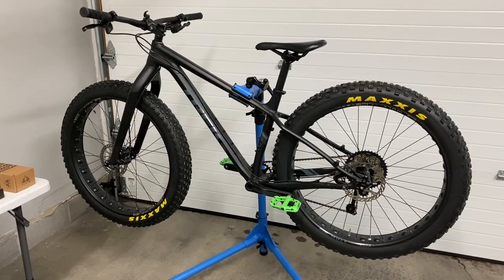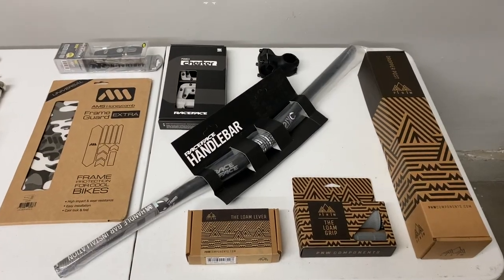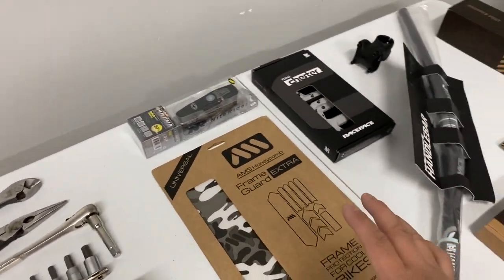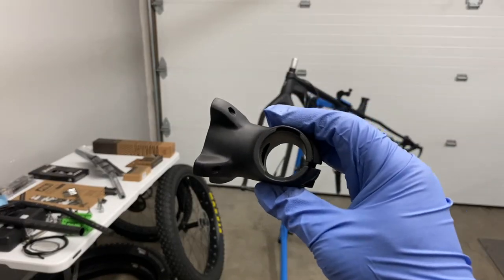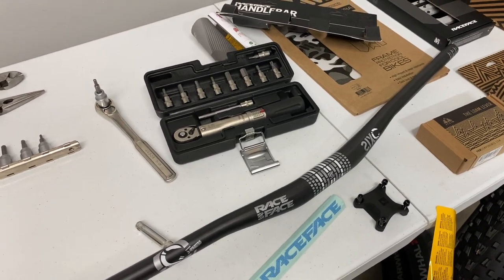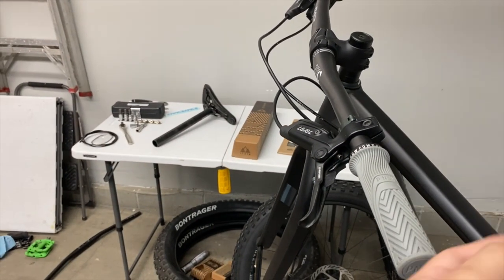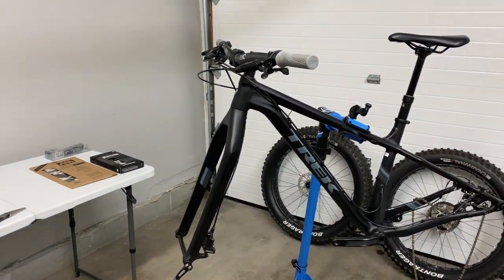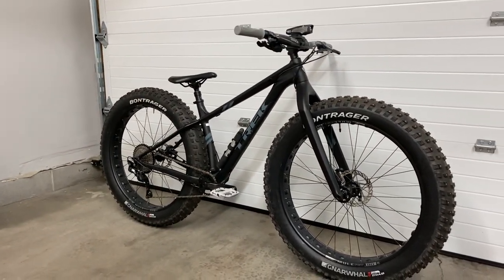Fat Bike Upgrades - MTB Vlogs Ep.02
*Recorded in Nov. 2020*

In this video, I showcase & install new upgrades for my 2018 Trek Farley 5. I wish I could say this video was sponsored but it's not. All the parts used were selected & purchased by me.

PNW Ridge 125mm Dropper Post
PNW Loam Lever
PNW Loam Grips
Raceface SIXC Carbon Bar
Raceface Chester Pedals
Bontrager 50mm Stem
Nite Rider Lumina 900 Boost
All Mountain Style Extra Frame Guard

Would you like to see a review on any of these parts?